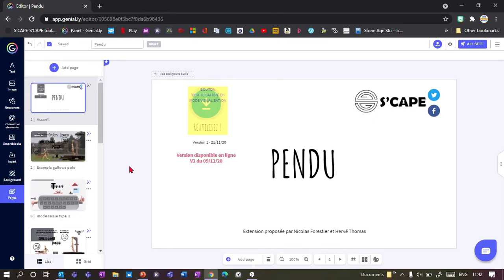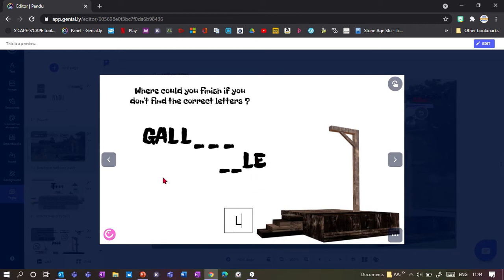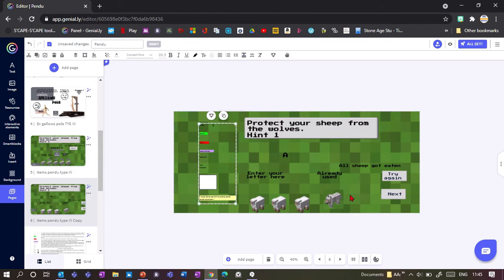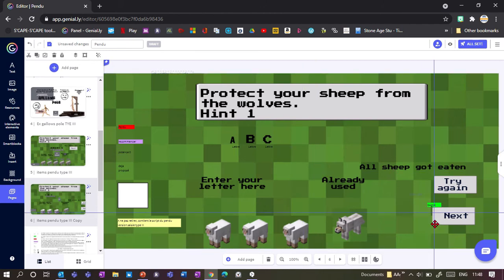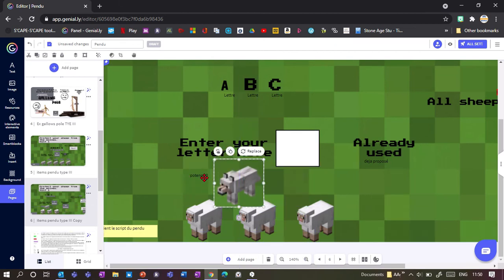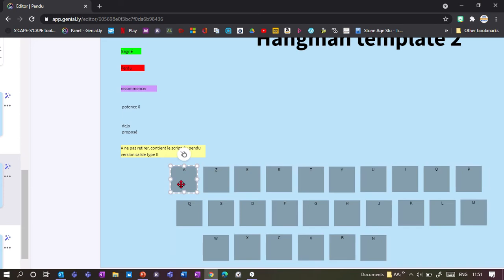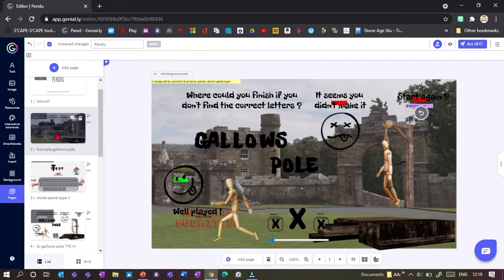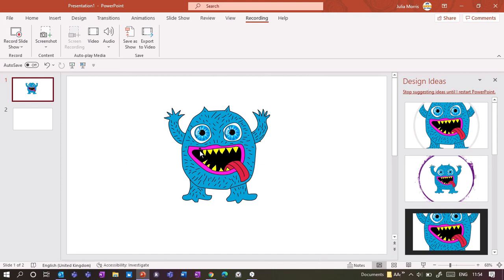Pendu - Hangman (S'cape tools for Genial.ly)